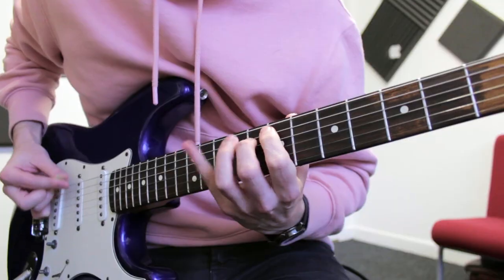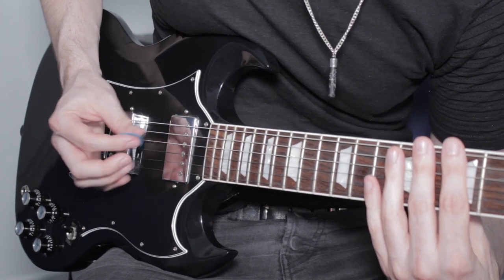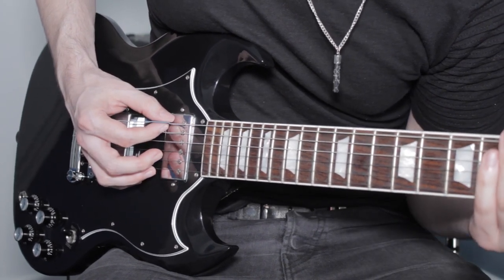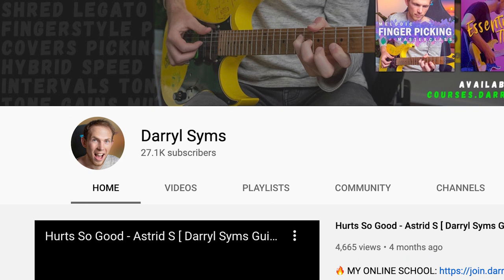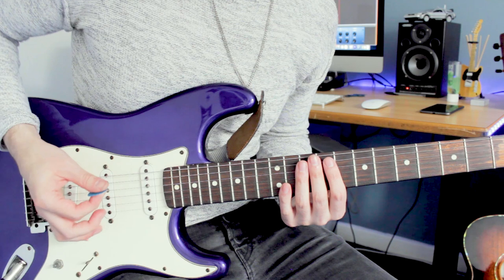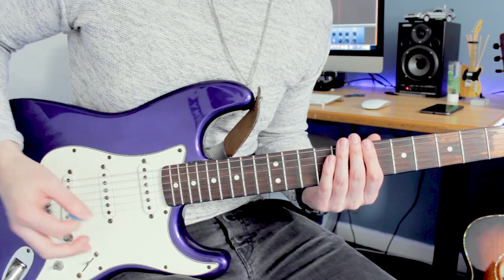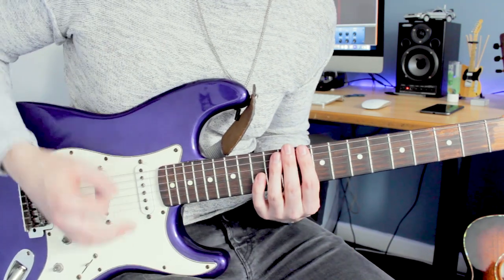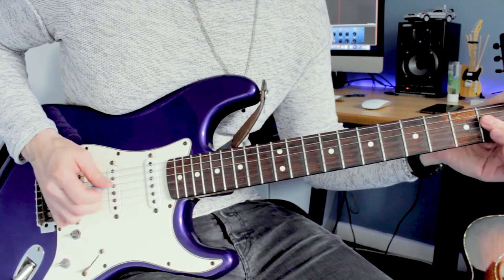I've Held a Guitar Pick WRONG for 17 years! Is it Too Late to fix?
So it turns out i've held a guitar pick wrong for 17 years.. is it too late to fix?

I've always felt my picking is an area of my guitar playing that needs improvement. It's not something that has ever felt natural to me & I certainly don't feel like it's a strong point. I've always put it down to bad picking hand position, but never stopped to think that maybe it could be HOW I actually hold a guitar pick!

So this video is me basically bringing it to attention & hopefully the start of my journey to see if I can improve my picking over time by holding it better.

I hope this video is useful for anyone like me who has never felt totally comfortable with picking.

GEAR I USE:

Camera Microphone
LED Camera Lighting
Coloured LED Strip lights

how to hold a guitar pick / how to hold a plectrum / how to pick on guitar / guitar picking hand technique / guitar pick / guitar plectrum / fixing picking hand on guitar / guitar picking / best way to hold a guitar pick /